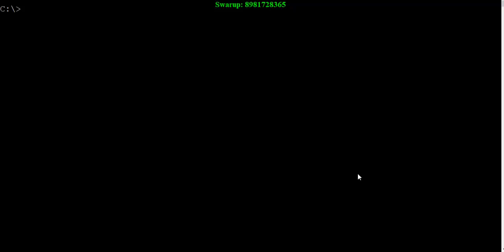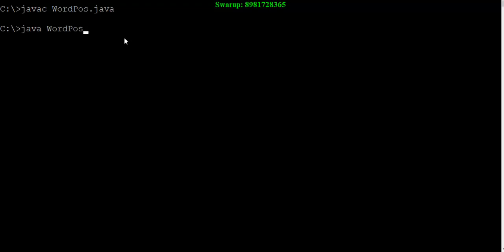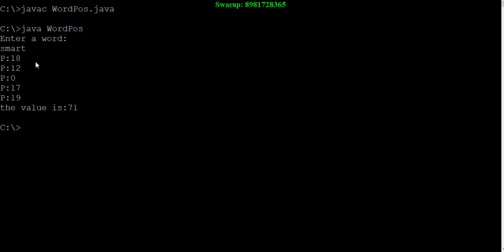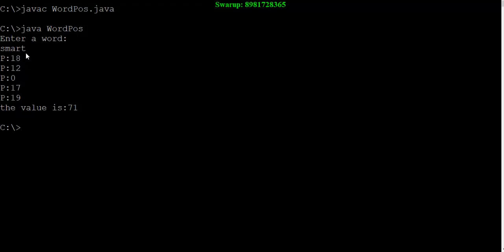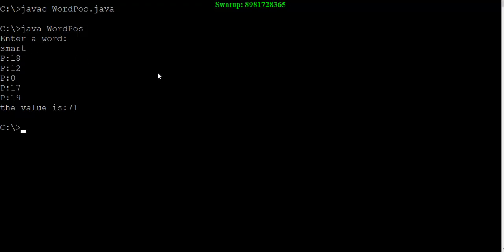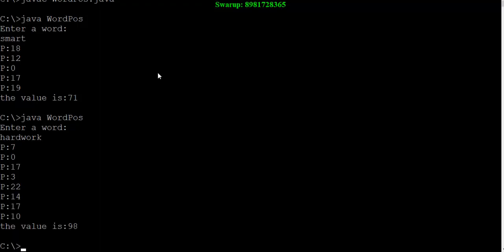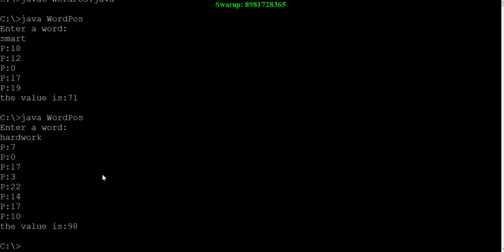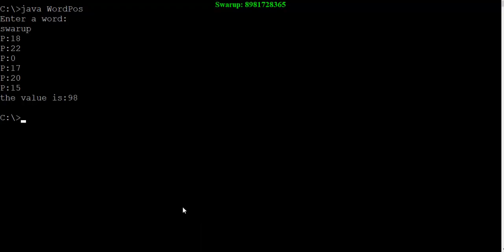String in Android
How to handle String class in Android.. try out this assignment